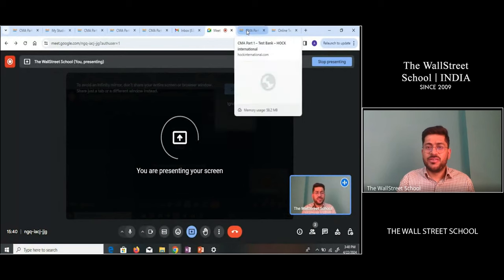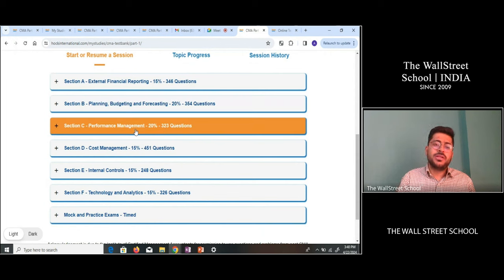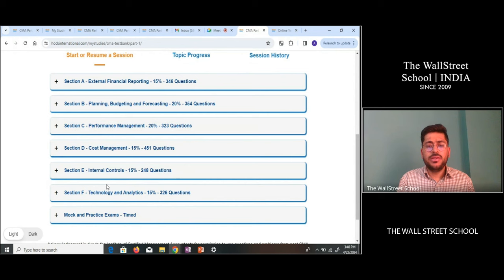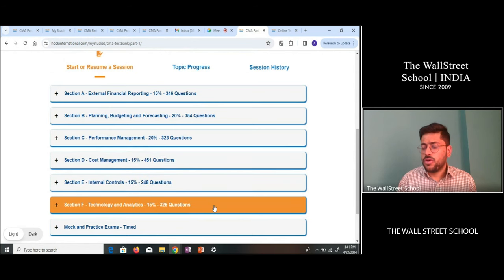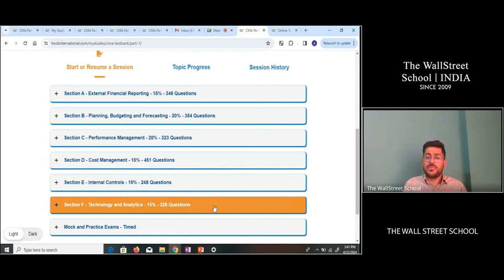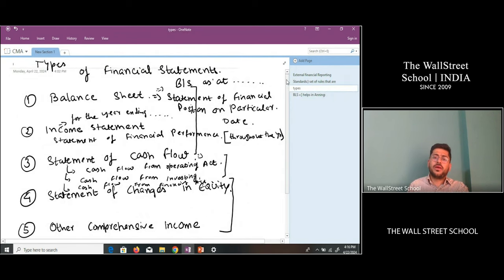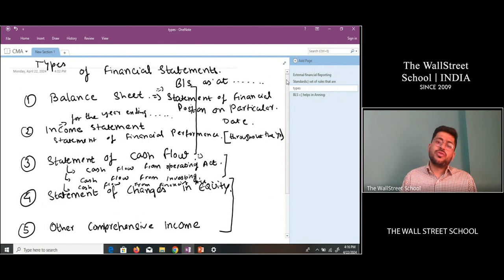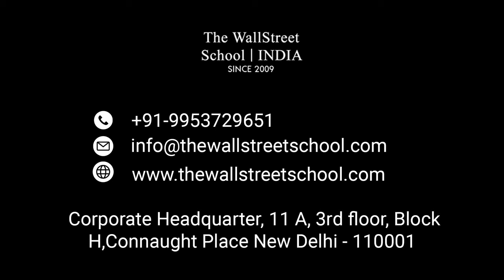CMA Part 1 Strategy & Approach | CMA PART 1 ORIENTATION SESSION |US-CMA SYLLABUS@thewallstreetschool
Join us for an in-depth orientation session on CMA Part 1, where we dive into the strategy and approach for mastering the US-CMA syllabus.

In this session, we'll explore the essential components of CMA Part 1, providing valuable insights and tips to help you navigate the syllabus effectively.

Whether you're a beginner or looking to enhance your understanding of CMA Part 1, this session is tailored to provide you with the guidance and resources you need to succeed.

Don't miss out on this opportunity to kickstart your CMA journey with confidence.

Let's conquer CMA Part 1 together!